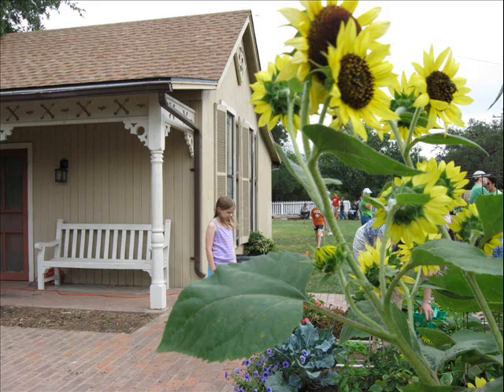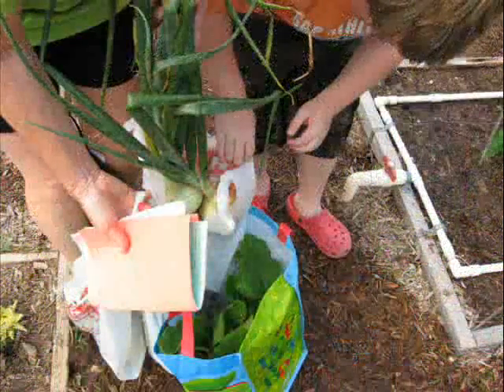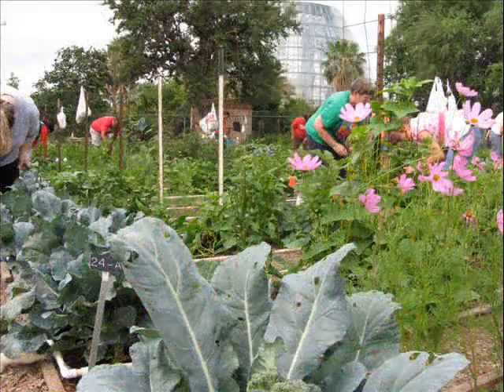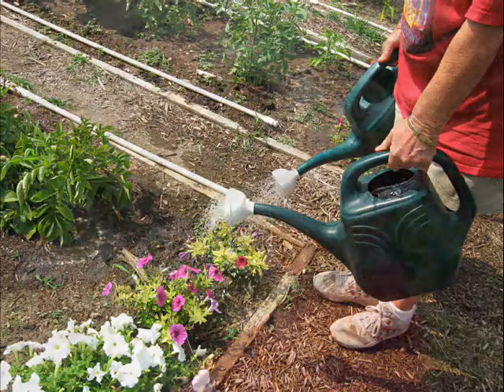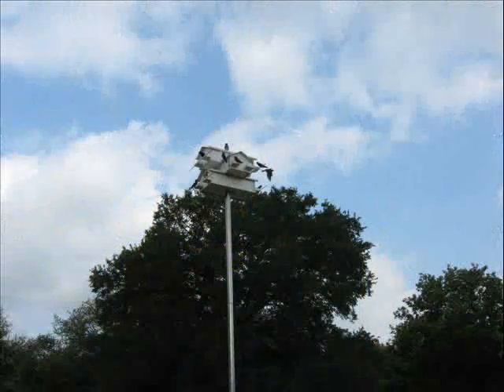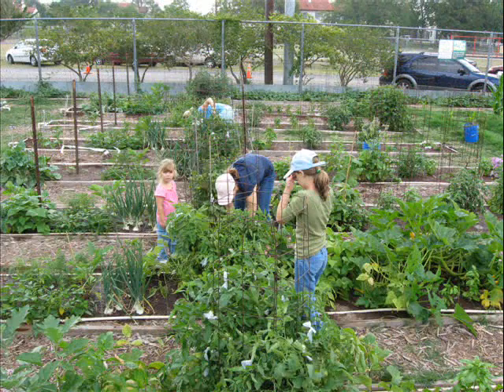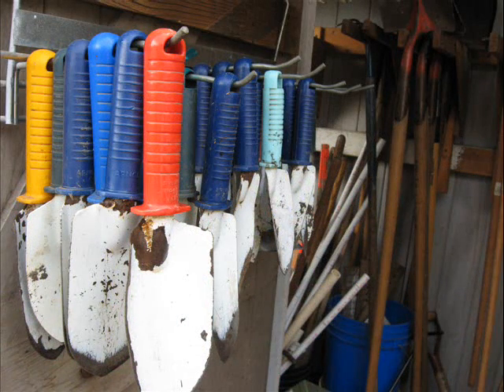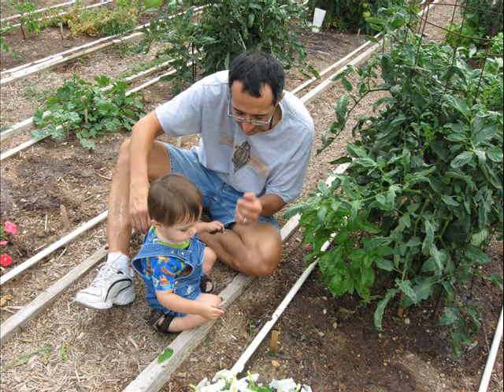Children Blossom While Learning to Garden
The San Antonio Botanical Gardens is known for showing of exotic plant life -- like orchids and colorful roses.
But in rear of the Botanical center more mundane plants are grown -- back at the Children's Vegetable Garden.
Every Saturday morning children like nine-year old Ben Wenzel show up with their parents in tow to work on their assigned plot of land.
And recently it was time for the big harvest
Ben's mom Laurie carries off their haul of produce in re-used plastic grocery bags.
"We've got a couple of little turnips. We picked the little ones. We've got a bunch of tomatoes. Then I've got a bunch of spinach. We've got lots of green beans," she said.
This is the first year that the Wenzels have joined the children's garden program -- and they are amazed with the volume of groceries they are able to generate on their own.
 "We started everything just about from seeds. Just the tomato plants and a couple more were little plants. But everything else was seeds," Laurie said.
 To participate children between the age of 8 and 13 pay a $10 fee and are assigned a section of the gardens. The Botanical Gardens provide the seeds, fertilizers and starter plants. But more importantly they also provide the guidance and expertise of master gardeners like Joan Wells.
 She says she likes working with the children because they are eager to learn.
 "They want to learn about vegetable gardening. It's a life long pleasure and a life long hobby that so many people have.  It's actually very healthy. Not only is it healthy but actually there is something about working around the earth -- that it somehow makes people healthier," Wells said as she pulled weeds.
The program uses only organic gardening methods -- that means the only way to fight weeds is to get down on your hands and knees and pull them out.
And there are no pesticides allowed. To combat pesky bugs the gardeners look to a flock of noisy featured allies -- purple martins. They have nested in a big bird house in the center of the gardens.
Gina Rodriguez, the main coordinator for the Children's Garden Program, says the children do more than just garden they also are taught the basics of botany -- water and soil conservation and an greater appreciation for nature.
She said many of the kids didn't know where their food came from. "The store.  A lot of kids just think you can go to H.E.B. and that's exactly where the vegetable come from. They don't realize that a little radish seed, that's so small and minute is actually that little radish. So its fun for them to see that little seed grow into the fruit that they are going to eat at the end of the season," Rodriguez said.
 And like the seeds -- once so small -- these children are being given the proper attention and care -- blossom and are cultivated into life long gardeners.